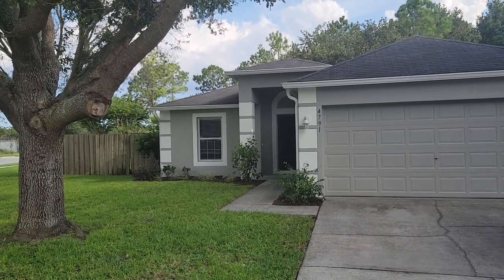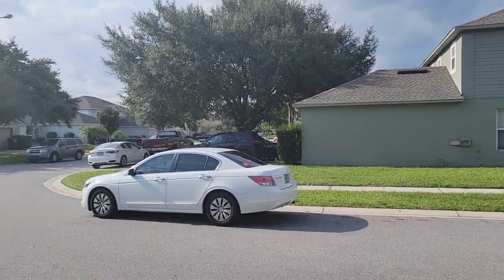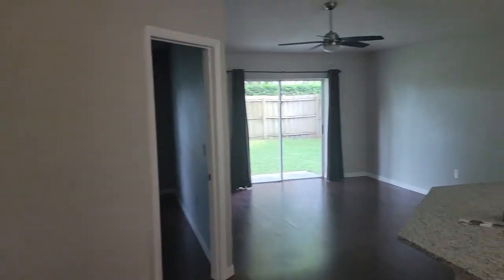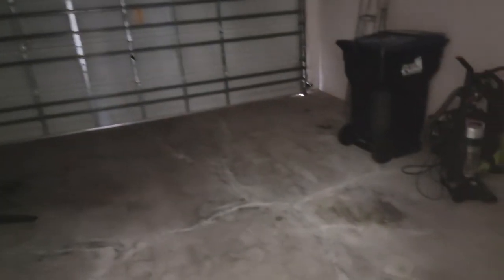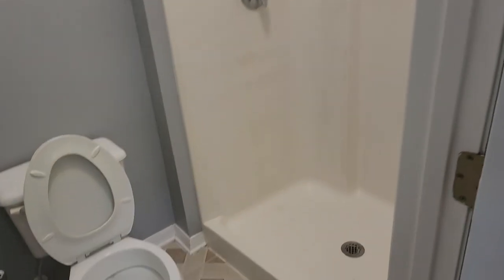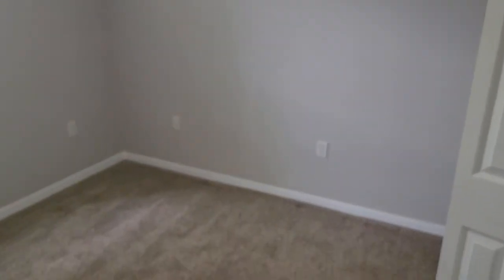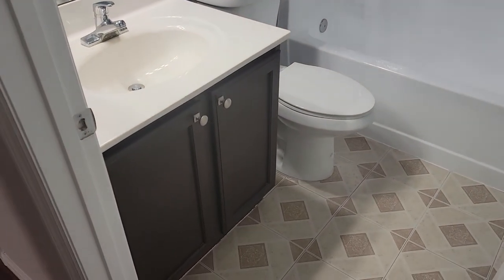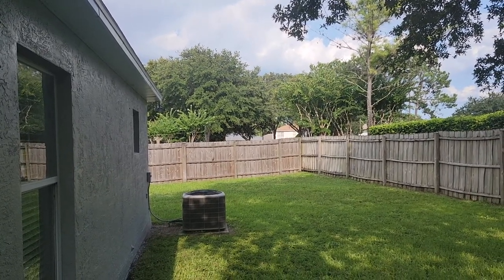Top Orlando Realtors Scott & Wes Garrison | Stonemeade | 4791 Willamette Cir, Orlando, FL 32826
Best Realtor Virtual Tour of the Orlando Real Estate Property taken by Re/Max Town & Country Top Orlando Realtors Scott & Wes Garrison of The Garrison Brothers Realtor Team located at: 4791 Willamette Cir, Orlando, FL 32826 in Stonemeade Subdivision